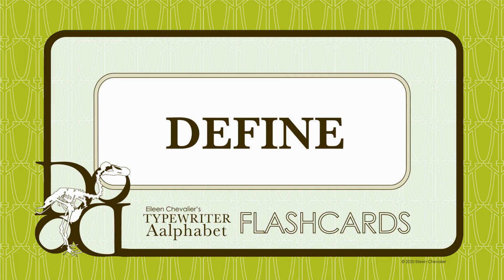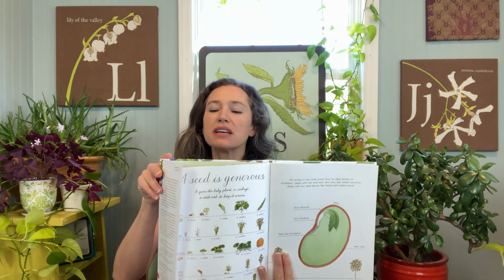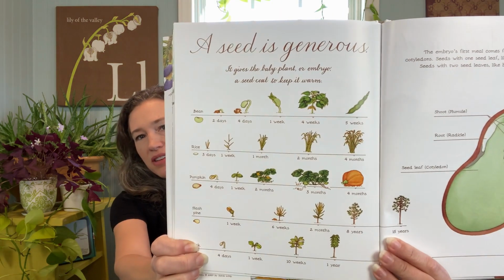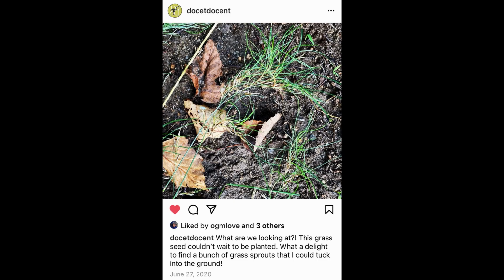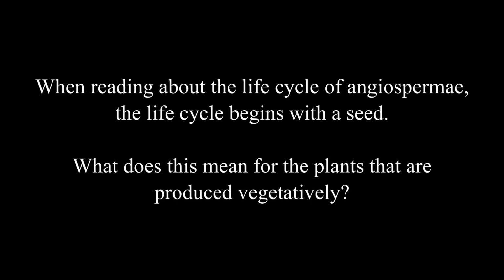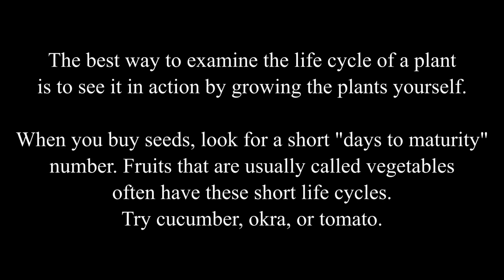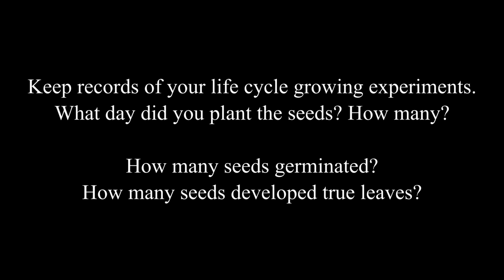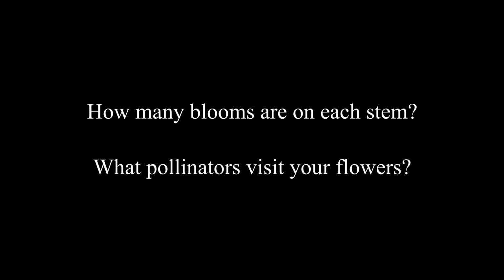Botany Lesson 24: Life Cycle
Angiospermae begin life in a tiny seed and mature into a plant that can produce seeds of its own before dying. In this lesson, we’ll look at the big picture of the life cycle of an angiosperm.

A Seed Is Sleepy

The Usborne Illustrated Dictionary of Biology